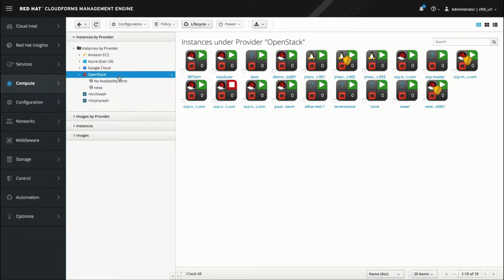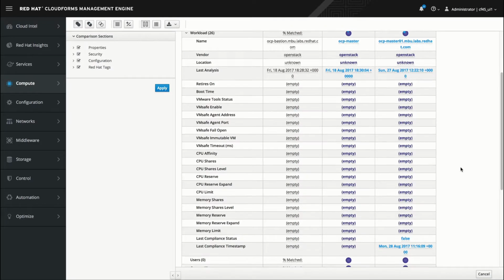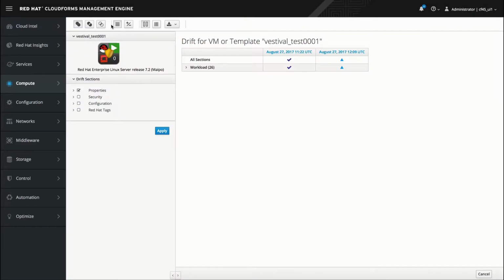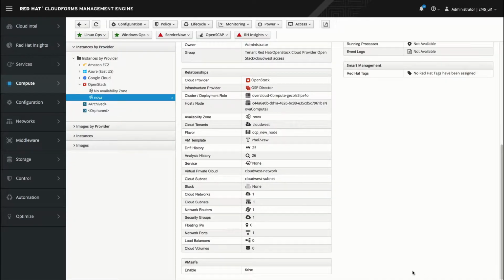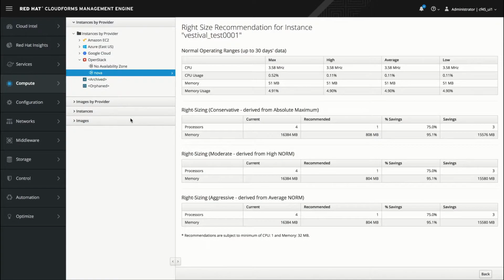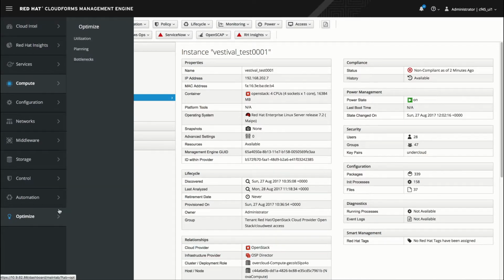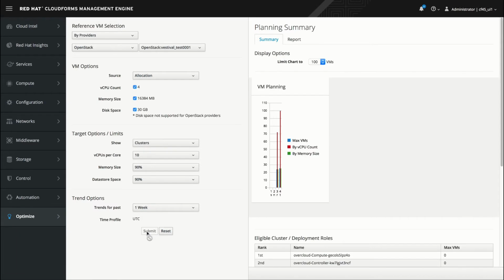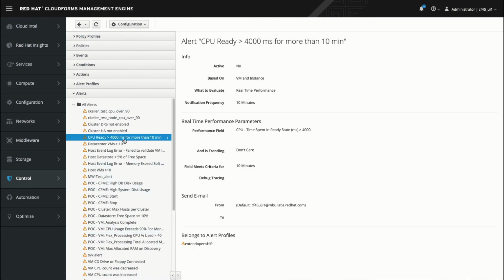Managing OpenStack with CloudForms - Demo 2 Service Health